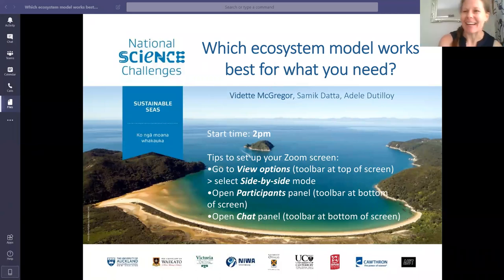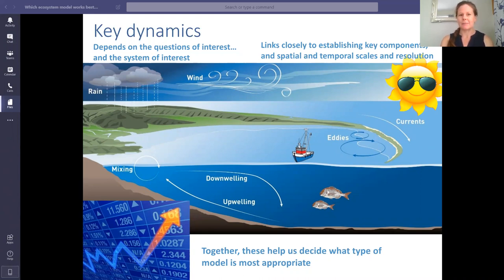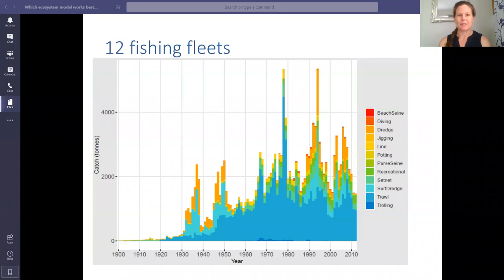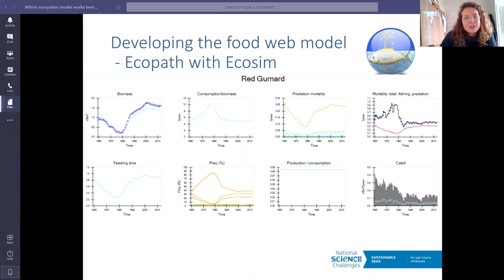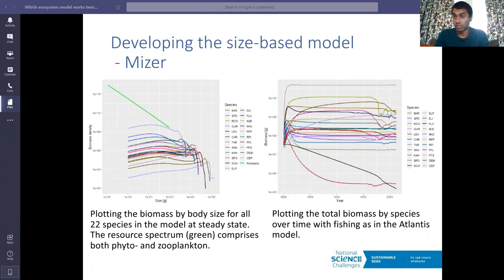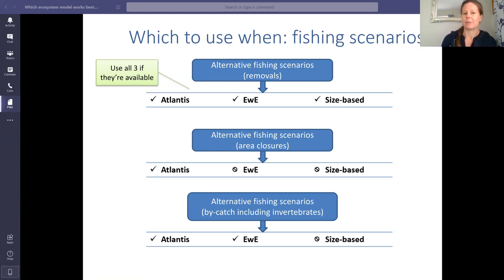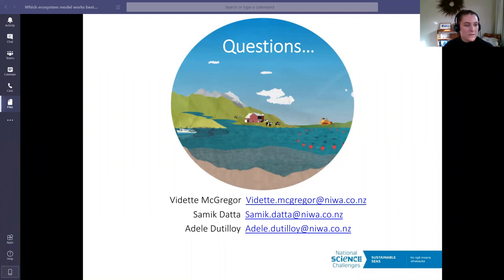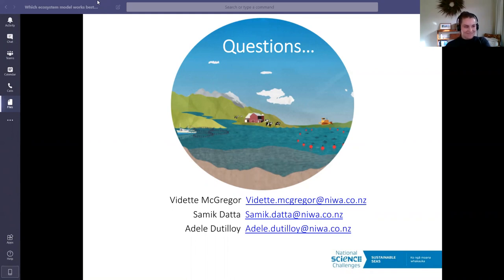Webinar: Which ecosystem model works best for what you need?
In this webinar, Vidette McGregor, with Samik Datta and Adele Dutilloy, all from NIWA discuss three ecosystem models for marine ecosystems of varying complexity:

- Atlantis model
- Ecopath with Ecosim model (food-web model)
- Size-based model

They compare the model dynamics to each other and to current knowledge, and discuss the scenarios that can be explored with these models and which models lend themselves better to which scenarios.

The Ecosystem models project was from the Managed Seas research programme from Phase 1 of Sustainable Seas National Science Challenge.